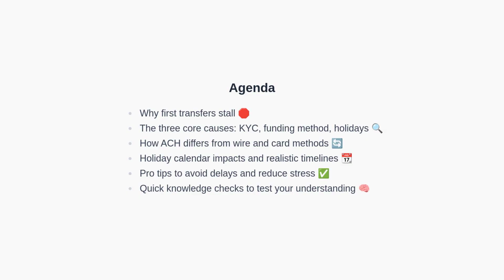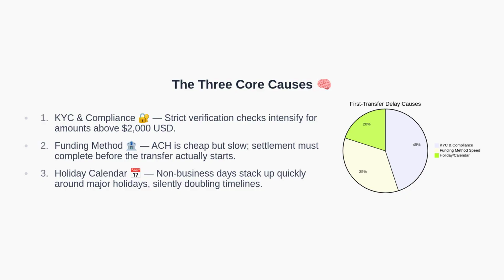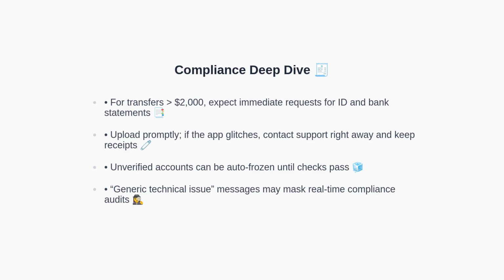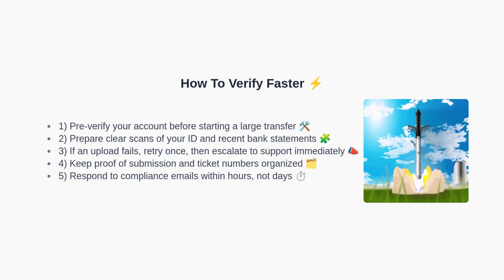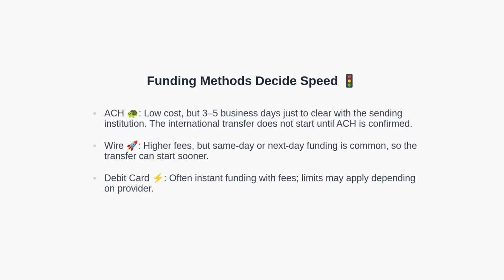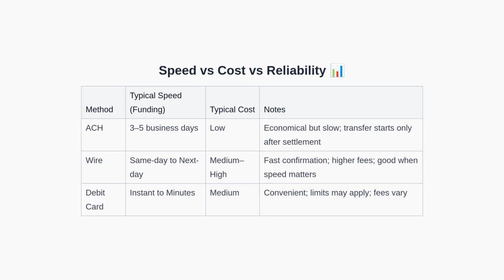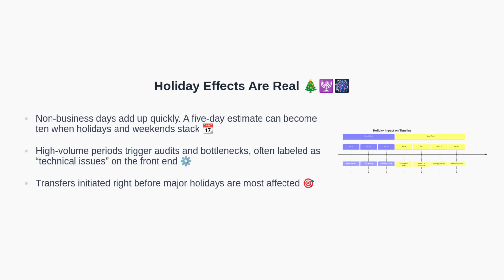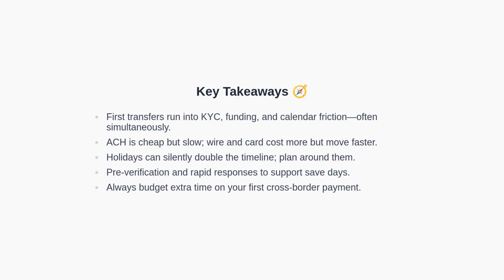4 Reasons Your First Cross-Border Transfer Delays 🚦🇺🇸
Why is my first international transfer delayed? 🚦🇺🇸 In this guide, we break down the three main friction points behind delayed first transfers: strict Know Your Customer (KYC) compliance, slow funding methods, and holiday banking schedules. You’ll learn what triggers extra verification for transfers over $2,000, how to handle app upload glitches, and why support receipts matter. We also cover why ACH is slow (3–5 business days to clear), what the status 'Waiting to receive funds' means, and how holidays extend timelines. Practical advice includes completing full account verification before sending large transfers, choosing faster options like wire transfers or debit cards when speed matters, and budgeting an extra week for compliance reviews and banking closures.

Comprehensive summary:

Cross-border payments commonly take longer than expected for first-time users due to three core friction points: mandatory compliance (KYC), the funding method chosen, and holiday banking schedules. First, compliance is the gatekeeper. For transfers that exceed certain thresholds (e.g., $2,000 USD), fintech platforms require immediate identity verification, including documents such as government IDs and bank statements. Any delay in providing documents or failing to verify quickly can freeze or stall the payment status. If an upload glitch occurs, contact support right away and keep all confirmation receipts to avoid miscommunication or lost data.

Second, the funding method determines speed. ACH is a popular, inexpensive option but is inherently slow. Even under normal conditions it takes about 3 to 5 business days to clear and settle with the sending bank. A payment may show a status like 'Waiting to receive funds' long after initiation, which is typical for ACH-funded transfers. Understanding this helps set realistic expectations and reduces panic when timelines stretch.

Third, holidays amplify delays. Initiating a transfer just before a major national holiday often results in extended timelines due to non-working days and overwhelmed back-office operations. A five-day transfer might become ten days as calendars align with non-banking days. When you see generic 'technical issue' warnings, they often reflect backend compliance audits or high volumes during holiday periods rather than a true outage.

Best practices emerge from these observations. Complete your full account verification before you attempt large transfers, especially if you anticipate needing speed. If timing is crucial, consider faster options (wire transfer or debit card) even though they come with higher fees. Never rely on the initial optimistic arrival date for the first payment; budget an extra week to account for potential compliance checks and banking closures. By planning ahead and understanding the three friction points, you can manage expectations, avoid surprises, and execute smoother cross-border payments.

00:00 First Delay
00:18 Agenda
00:47 Disclaimer
01:03 Context
01:26 Causes
01:56 KYC Flow
02:35 Compliance
03:05 Verify Fast
03:28 Quiz 1
03:58 Answer 1
04:10 Funding
04:39 ACH vs Wire
05:15 Speed/Cost
05:37 Quiz 2
06:08 Answer 2
06:19 Holidays
06:43 Pro Tips
07:15 Takeaways
07:43 Wrap-Up
08:05 CTA